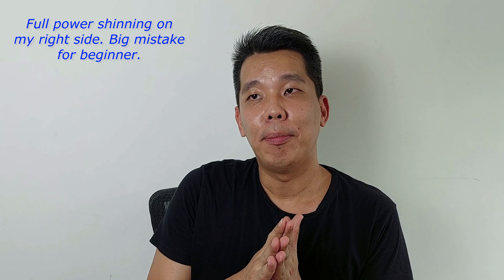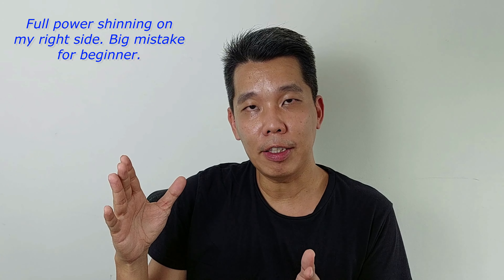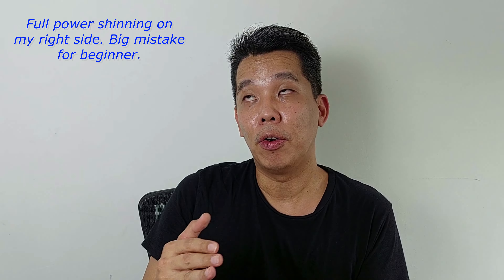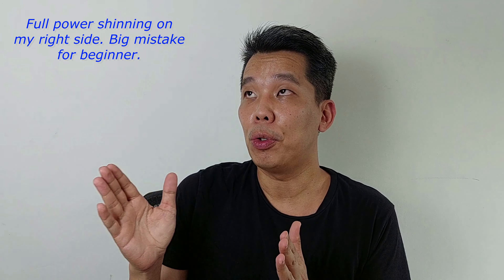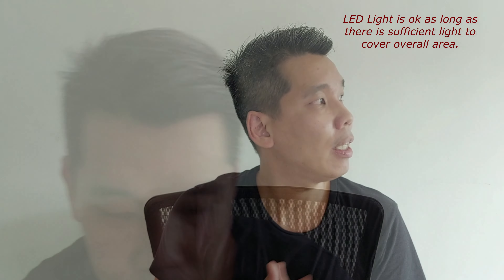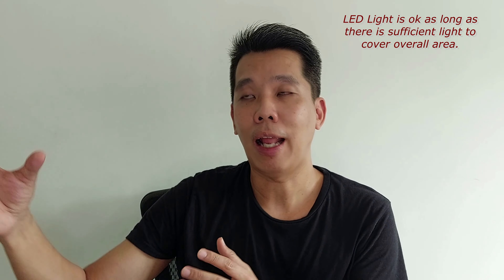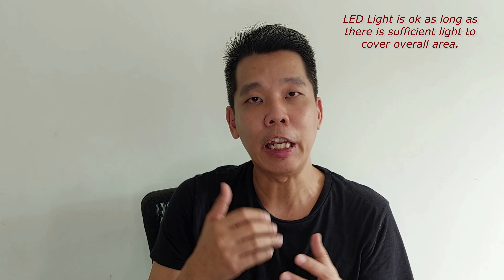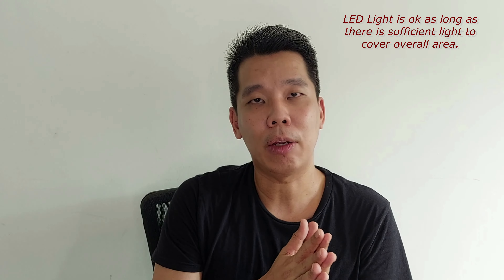Lighting Softbox vs LED Ring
For all those vloggers/bloggers/YouTubers/Gamers/Streamers out there, why did their video on themselves look so pretty, handsome and nice? Besides using software to edit the colour, what else can I make my video look better? This is my journey to make better videos.
I like technology and I purchased the item for personal usage so that I can share my personal experiences with you. Thanks!
Credit &  Copyright
My Rig: i3-9100 + MSI NVIDIA GeForce GTX 1060 3GB + 16GB DDR4 + Live Streamer 313
My Software set up: OBS + Streamlabs OBS + Bluestack + Monavi Video Suite
My Daily Phone: Huawei Mate 20